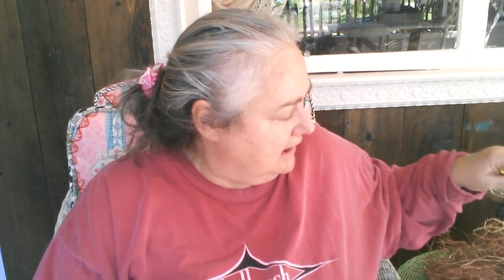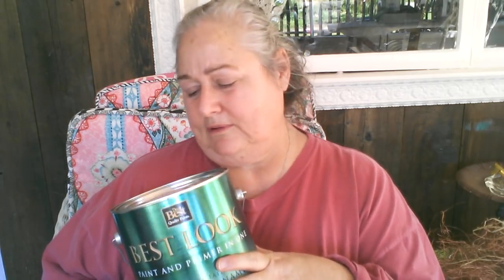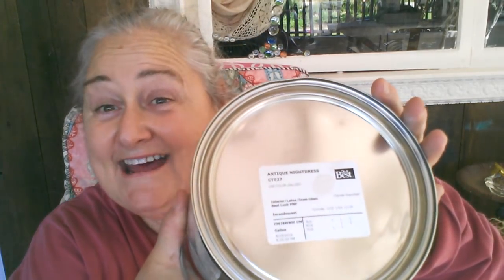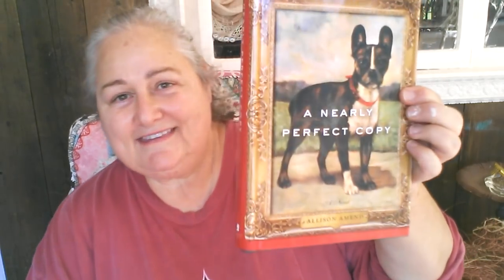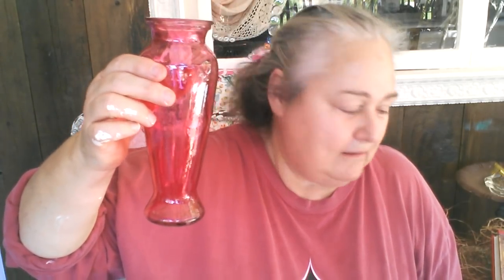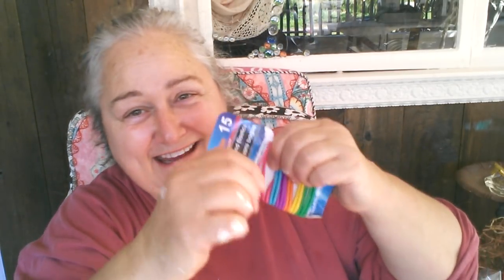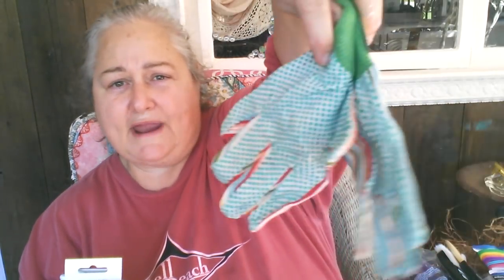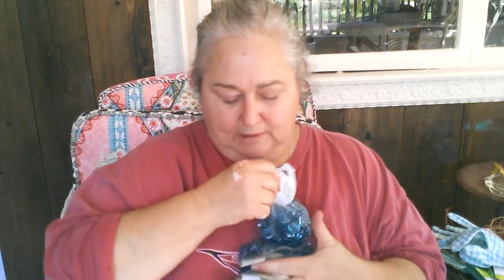Dollar Tree Haul, Y'all!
Just a little randomness from today's drive to town.